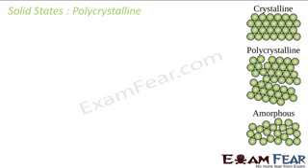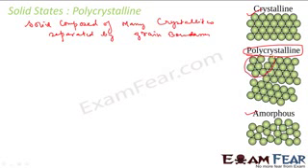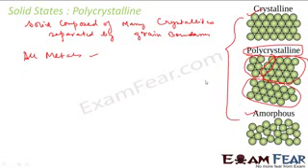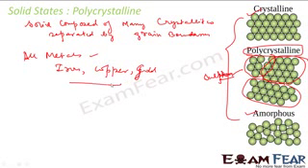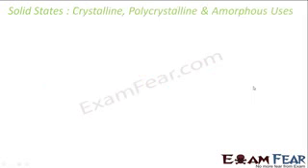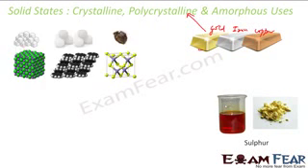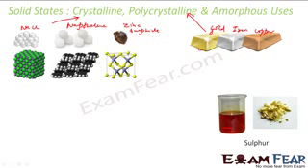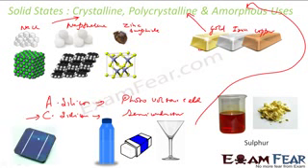Chemistry Solid States Crystalline - Amorphous Class 04